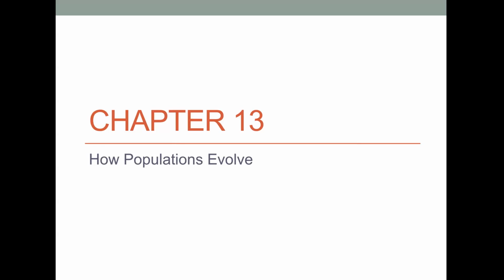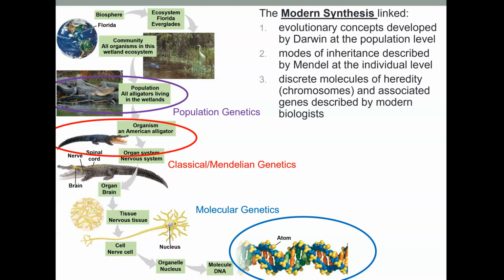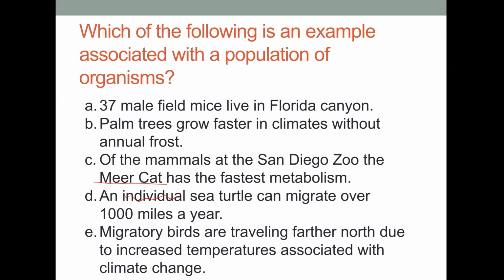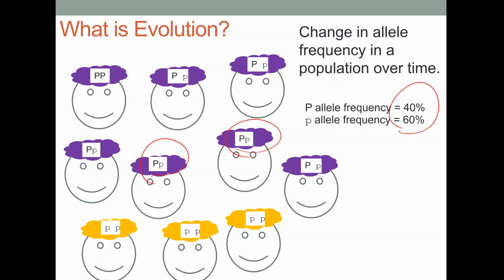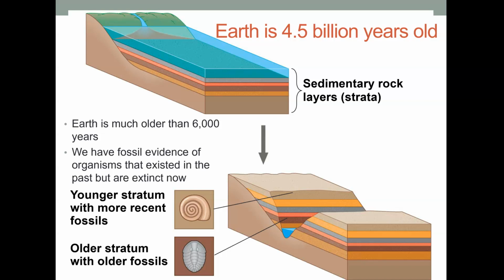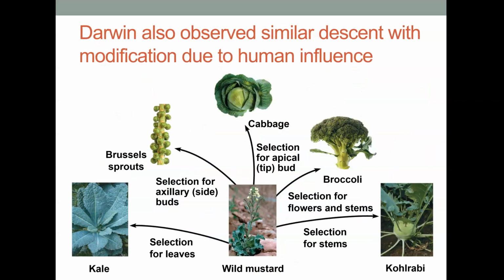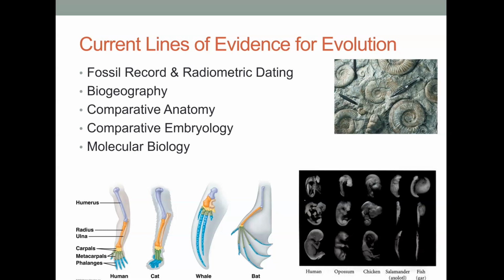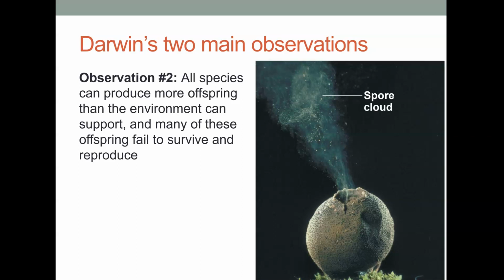107 Chapter 13 Part 1